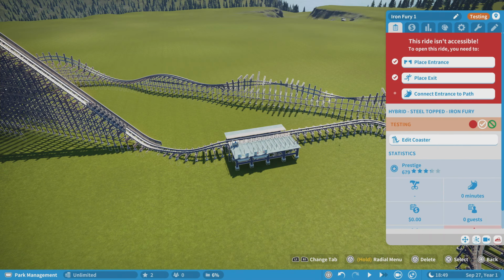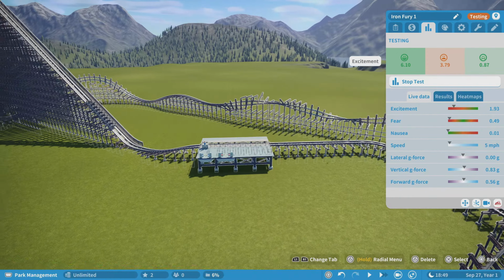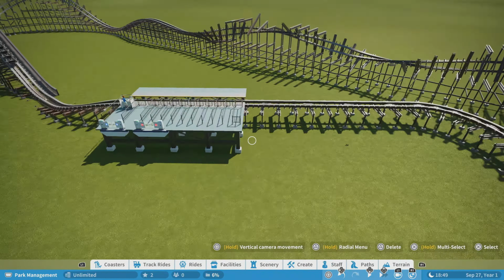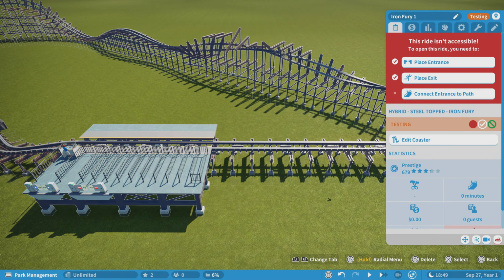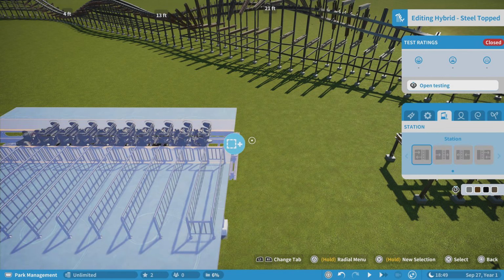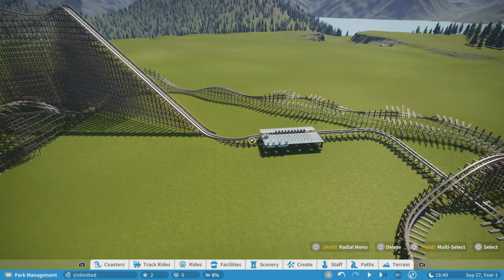Building an RMC Hybrid (Speed Build)/Planet Coaster Console Edition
This is the second speed build of me building a coaster.  RMC's are some of my favorite coaters to make in the game.  I am really happy with how it turned out.  Let me know your thoughts and enjoy the video!